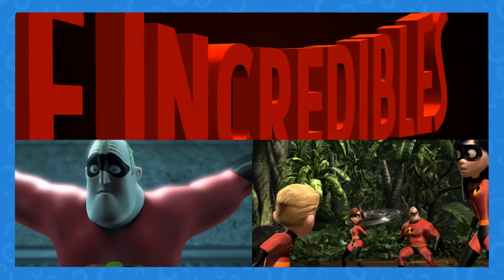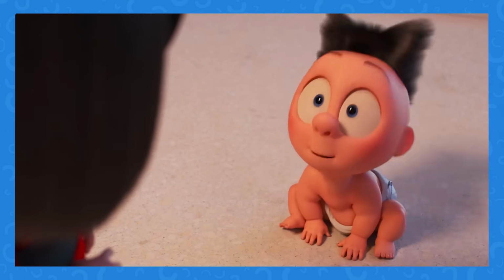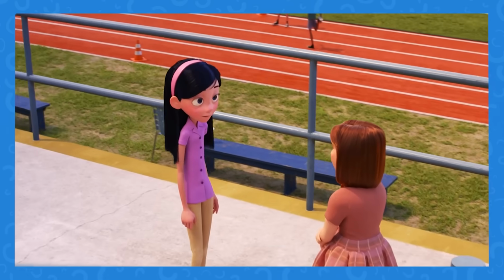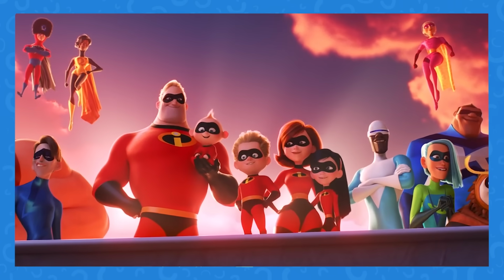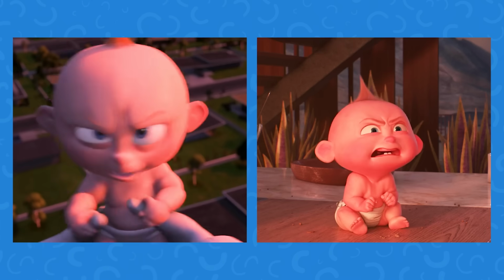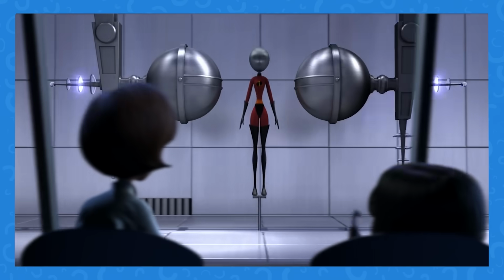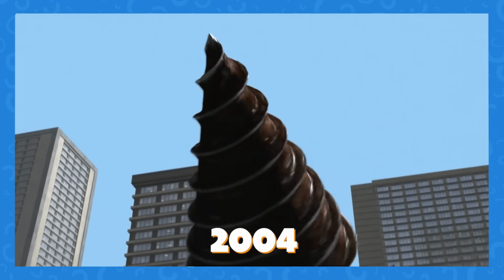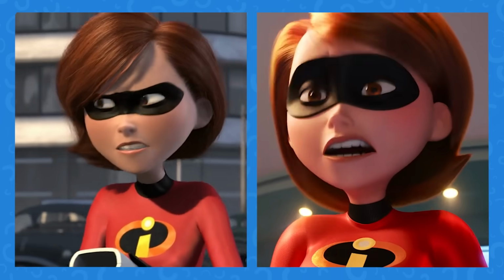The Incredibles vs Incredibles 2 Animation Differences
For some, a big gap in between The Incredibles and The Incredibles 2 may have been slightly irritating, however the space in between the two films gave creators the time to reevaluate the appearance of the film and its characters—and that’s exactly what they did.

Brad Bird, the creator and director of the Incredibles movies, has been a gold mine for Disney Pixar studios since 2004. That’s why when Disney decided to go ahead with The Incredibles 2 fourteen years later, its large budget—and advanced technology of course—allowed for animation changes that’ll blow your mind.

From changing Dash’s and Mr.Incredibles face completely, to adding in more details into scenes that existed in both films, watching scenes from these movies side by side is earth shattering–kind of like the Undermines Attack.

Even Edna Mode got not only an appearance change, but a home makeover as well. However, the best part may be getting to see more of Jack Jack, his demon form, and how that animation changed the dynamic of the Incredibles family and the entire film franchise.

What do you think of the animation differences between the two films? Do you think they were drastic or done naturally given all the improvements in technology?

Chapters:

00:00 Intro
00:16 1. Dash
01:02 2. Jack Jack
01:45 3. Violet
02:39 4. Mr. Incredible
03:12 5. Elastigirl
03:35 6. Frozone
04:02 7. Devil Jack Jack
04:42 8. Edna
05:09 9. Incredibles Intro
05:30 10. Edna’s House
06:08 11. Track Meet Scene
06:33 12. Underminer Attack
07:17 13. Tony Rydinger
07:24 Outro

Written by: Alyssa Goulart
Narrated by: Geoff Cork
Edited by: Gabrielle Alves